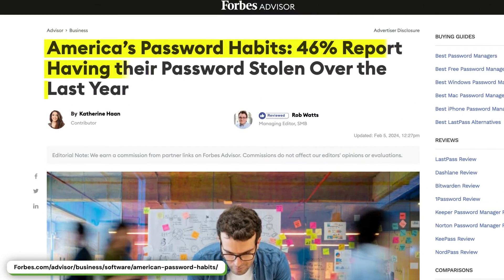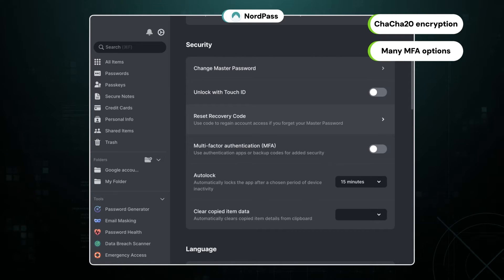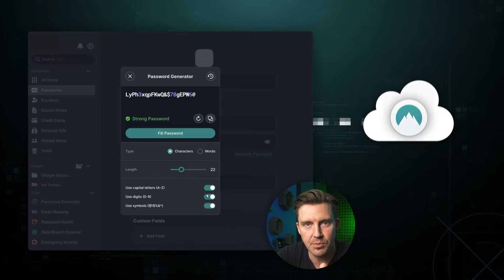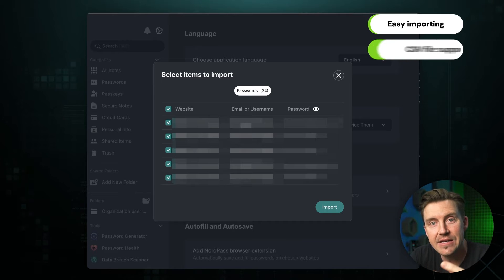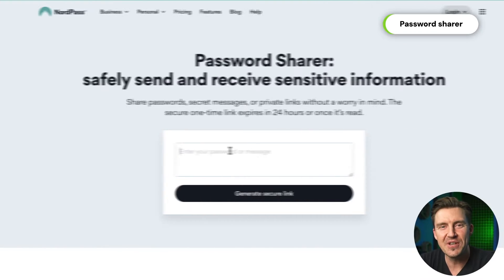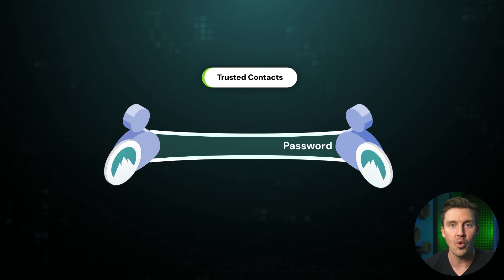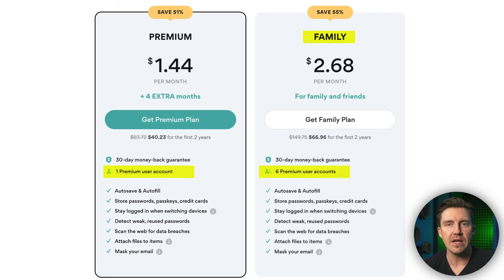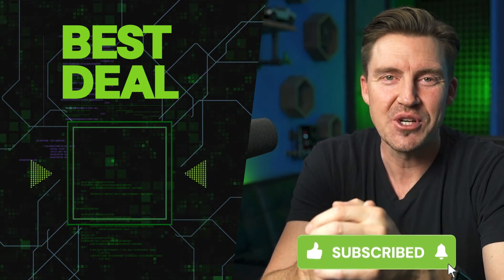HONEST NordPass Review | The Only NordPass Review You'll Need! (2024)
💥👇Take advantage of the best offer for the best password manager!! + 30-day money-back guarantee! 👇💥

46% - that’s how many of Forbes respondents got their passwords stolen last year. And after what’s happened to LastPass, and other password managers that started cutting down on features, I want to present you with a password manager that has been keeping me safe for ages. Buckle up for the NordPass review 2024!

❓Is NordPass secure?

With Nordpass being a product of a cybersecurity giant, I wasn’t too worried about that part. The encryption is still solid, the best in the market right now, and all the multi-factor authentication options on different devices add to the total security level. The third-party audit by Cure53 and the SOC2-type attestation confirm as much.

But seeing the situation with LastPass, can NordPass be hacked as well? While that’s not impossible, with the zero-knowledge architecture, NordPass only gets the encrypted data from your vault, and all the decryption keys remain on your side, making it impossible to access this data. To add up to the overall security discussion, NordPass wasn’t breached before, unlike LastPass.

❓How does NordPass work?

First, let me show you what the app looks like. On your first login, it will be very empty, but you will quickly find how to fix that - this “add item” button is right in front of you. Whenever you add any password, it gets encrypted and then uploaded to the cloud, safe and untouchable. This goes for any type of data, whether it’s a password, credit card details, or sensitive files.

Overall, NordPass is designed with a clear emphasis on simplicity - the design is straightforward, with all sections available from the main screen, and the commonly-used tools set up at the bottom left part. Even on mobile devices, the overarching design philosophy behind this password storage app is the same. It’s pretty convenient that I can record, change, test, and autofill my passwords with the help of a single app. Though when on PC, I often prefer using the NordPass password manager Chrome extension- it’s a bit simpler and auto-filling passwords is easier.

But perhaps the biggest convenience for me is that NordPass supports direct import from many other password managers and CSV file import makes it easy to switch if you are already using a password manager. I don’t have to waste a lot of time transferring my files when I switch between password managers for testing.

\\TIMESTAMPS//
0:00 Intro
0:35 NordPass safety review
1:00 Can NordPass be hacked?
1:27 NordPass tutorial
2:29 Import passwords to NordPass
2:46 How do Passkeys work?
3:10 How to share passwords securely?
3:35 NordPass Emergency Access
4:04 How do Trusted Contacts work?
4:40 NordPass plans review
5:24 Conclusion: Is NordPass the best password manager?

NordPass review 2024, best password manager, NordPass password manager, Nord password manager